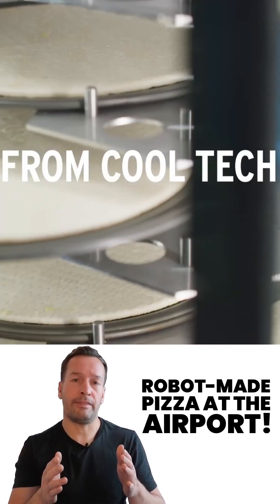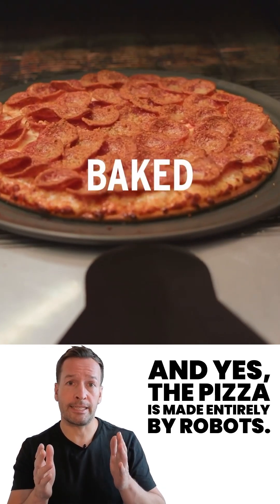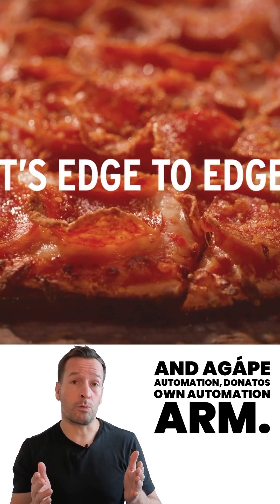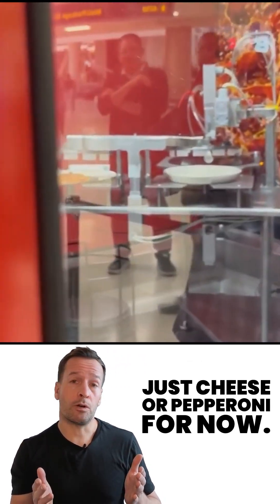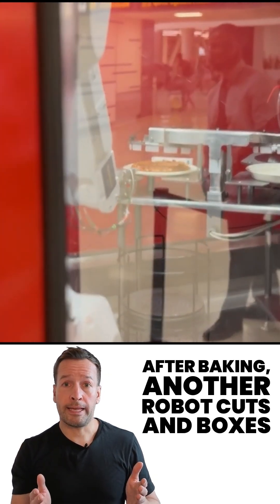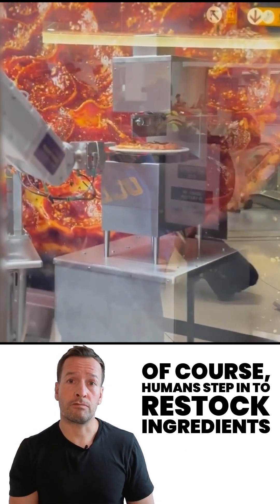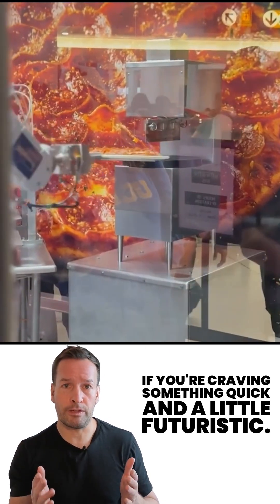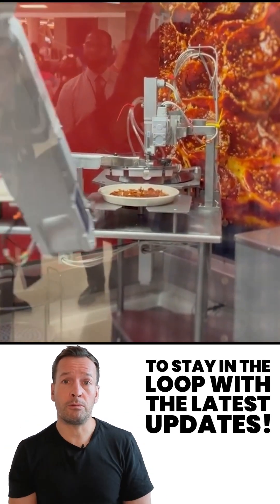This Robot Makes Pizza from Scratch at the Airport – Donatos' Futuristic Kitchen Explained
🤖 This Robot Makes Pizza from Scratch at the Airport – Donatos' Futuristic Kitchen Explained | Robot News, Robotics News, Robot & Robotics News 🍕

Welcome to your latest Robot News update! In this episode, we explore Donatos Pizza's fully autonomous robot kitchen at John Glenn International Airport, where robots make fresh pizza from scratch—no human hands required. If you're a business owner, operations manager, or industry leader in retail, healthcare, logistics, or food service, this robotics automation case study is a must-watch.

🚀 Powered by Appetronix and Agápe Automation, this high-tech system includes:

A robotic pizza chef that stretches the dough

Automated sauce and topping applicators

A robot that bakes, slices, and boxes the pizza

24/7 service with QR code ordering

This is the future of robot kitchens, robot food tech, and AI automation in hospitality—real-world proof of ROI for food businesses considering robot integration.

Whether you're researching restaurant robotics, AI kitchens, automated food systems, or robotic operations in food retail, this is the type of robotics news that changes the game.

🎯 Perfect for:
Business owners • Hospitality tech investors • Robotics startups • Operations directors • Food industry professionals • Retail automation leaders • Logistics managers

🎓 JOIN THE ROBOT OPTIMISE WORKSHOP (ROI) – Learn how to install robots into your business and maximise returns:

🎙 Hosted by RoboPhil – Robotics News, Robot Insights, and Real-World Robot Business Impact!